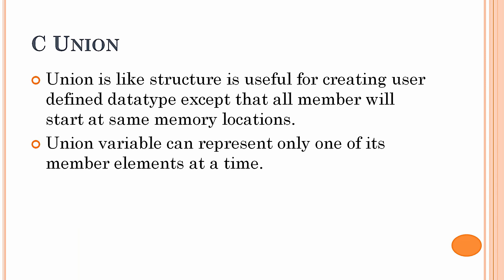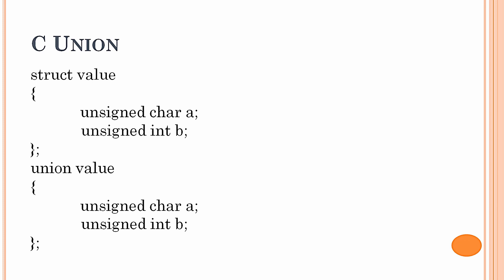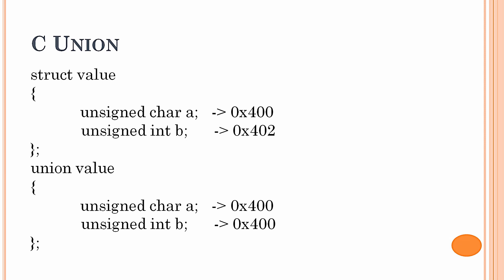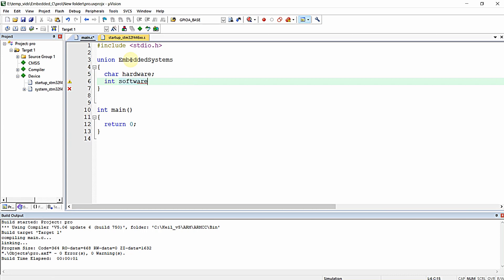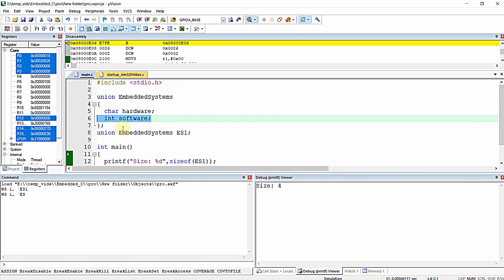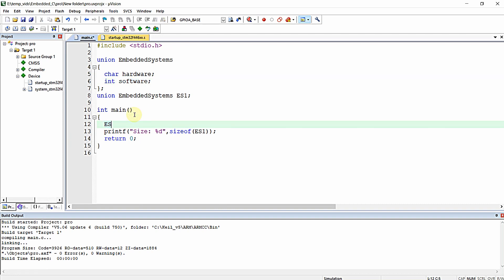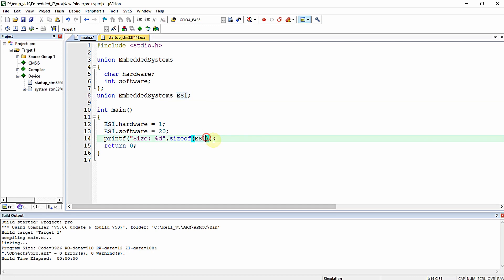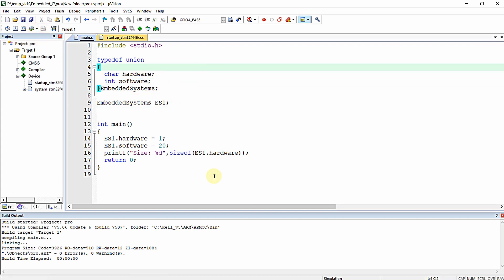Unions in C Explained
In this video you will learn about unions in c language and their application and usage in embedded systems